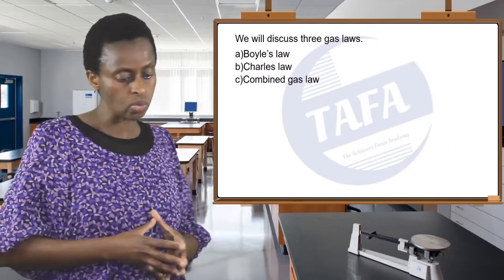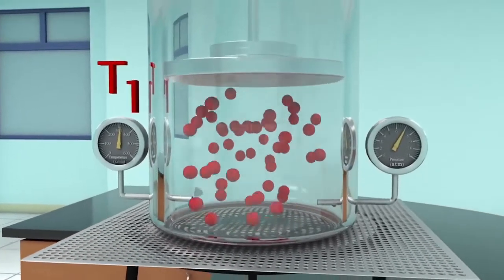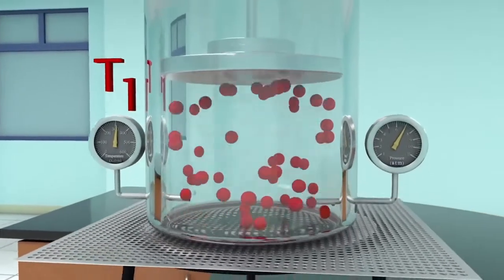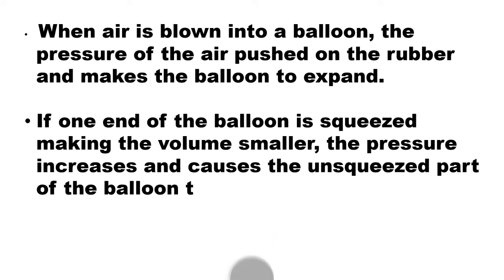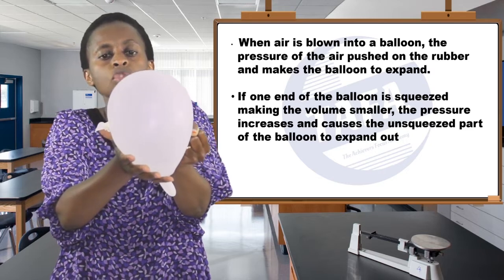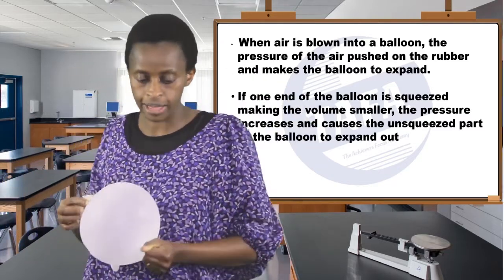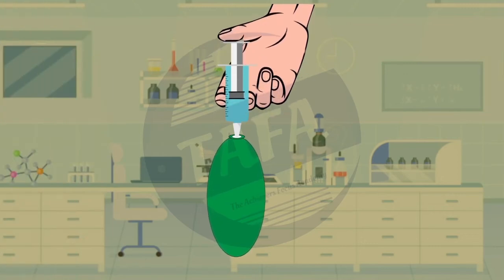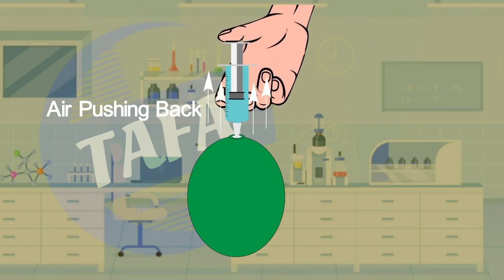FORM 3 CHEMISTRY - GAS LAWS - THE ACHIEVERS FOCUS ACADEMY (TAFA)